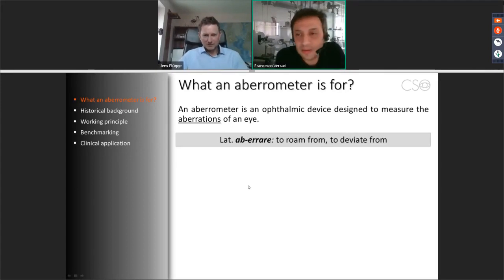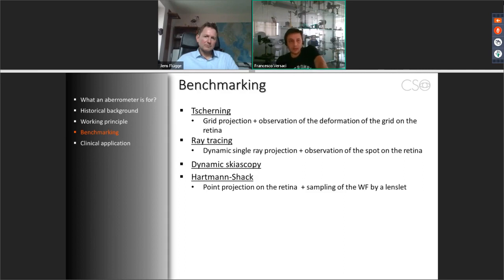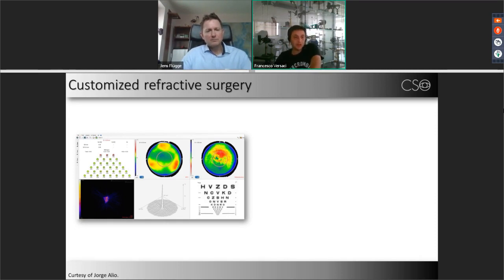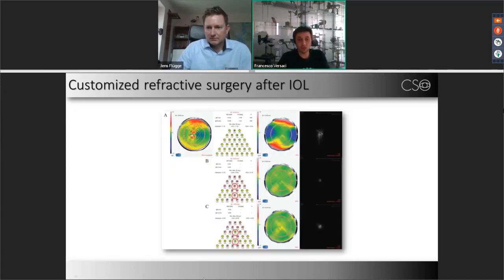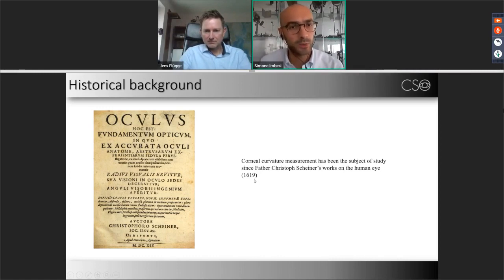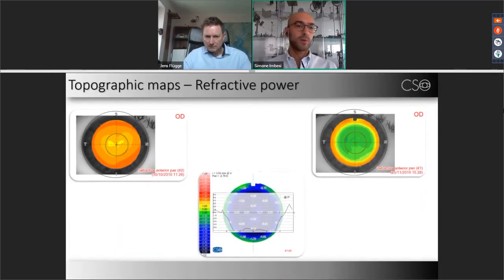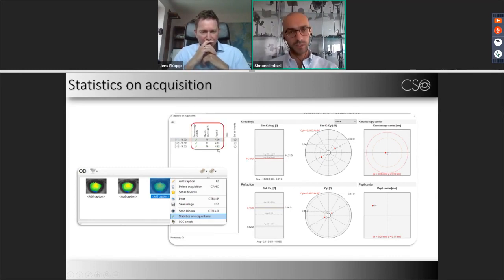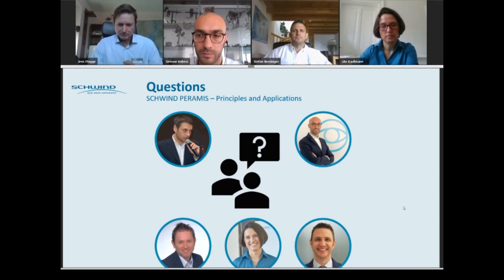SCHWIND Peramis: Principles and Applications. Webinar | Recording of 14 May 2020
00:25 Francesco Versaci, CSO: Optical principles (Topography and Aberrometry), Benchmarking, Introduction to Peramis Maps
40:47 Questions & Discussion
01:00:08 Simone Imbesi, CSO: How to acquire good images, quality of the measurements and maps, accomodation function, toric marker
01:32:14 Questions & Discussion

The SCHWIND Peramis is an outstanding diagnostic device. With its 2-in-1 topography and aberrometry, it measures exact corneal and ocular wavefront data in a single step.
Watch our webinar recording about the SCHWIND PERAMIS: Principles and Applications. The excellent presentations of Francesco Versaci (CSO) and Simone Imbesi (CSO) were followed by lively and informative discussions.

The webinar is available on YouTube and in our SCHWIND Portal.